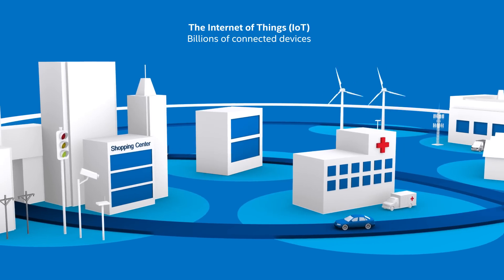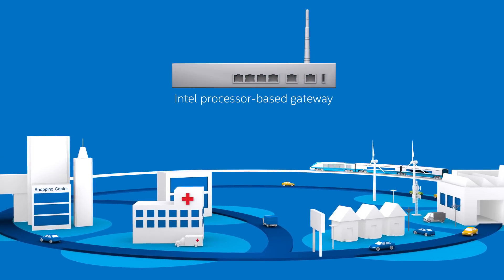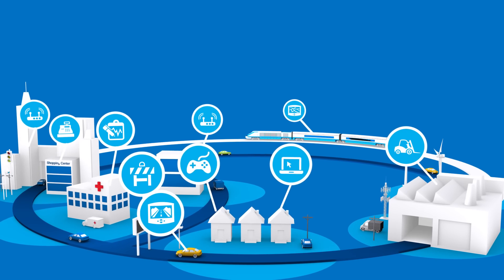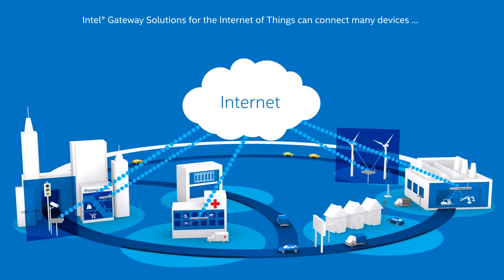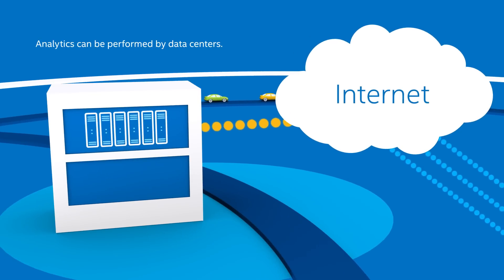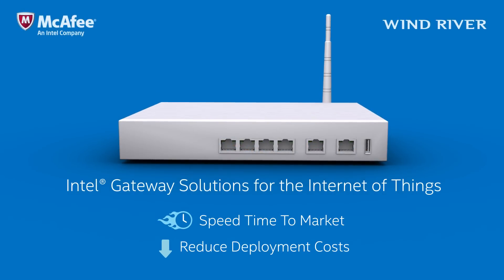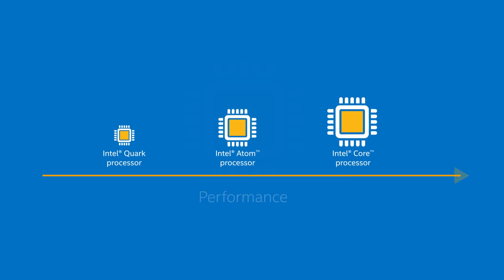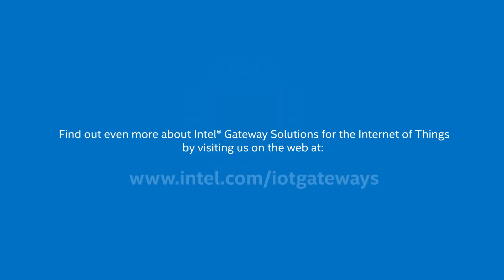Intel® Gateway Solutions for IoT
Billions of things that affect virtually every aspect of our lives are becoming connected and sharing data in the Internet of Things (IoT). This connectivity is critical to generating the intelligence that can transform business, but how do you get valuable data off of legacy equipment securely, without replacing existing infrastructure? Intel Gateway Solutions for the Internet of Things connect legacy and new systems, and enable seamless and secure data flow between edge devices and the cloud, unlocking the value of industrial data. Intel, along with McAfee and Wind River, provides pre-integrated, pre-validated hardware and software building blocks, with security, connectivity, and manageability features that speed to time to market and reduce deployment costs.

Join the conversation on Twitter with @Inteliot and Inteliot